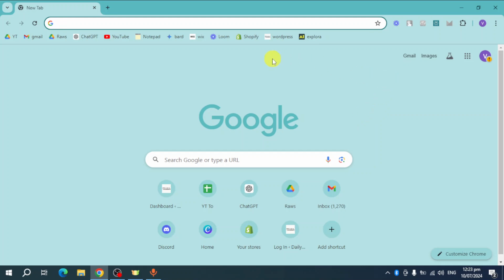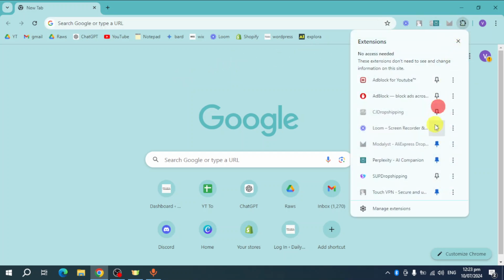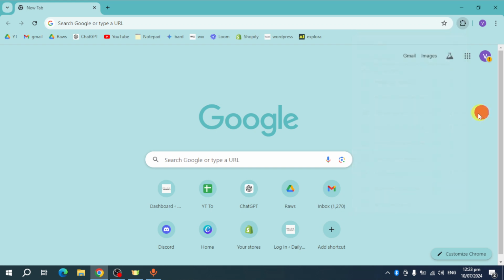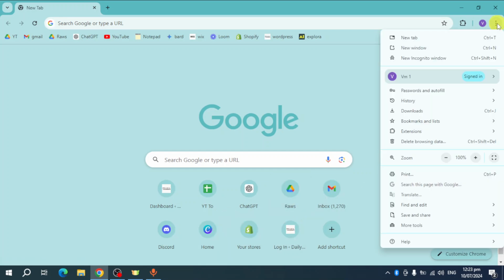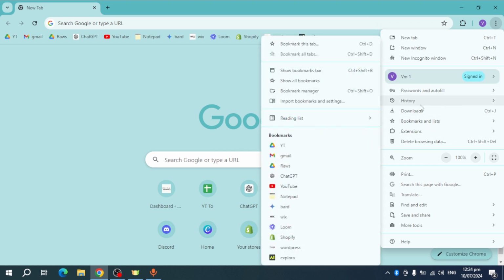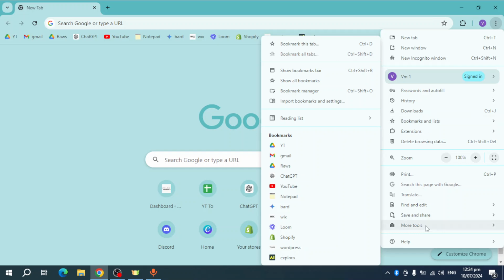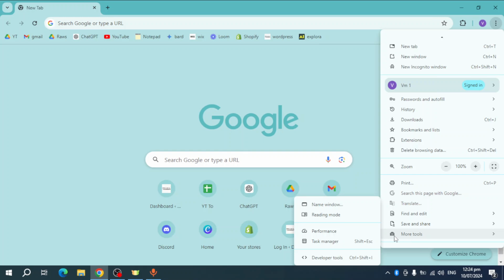How to Use Google Chrome Efficiently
Learn how to use Google Chrome efficiently with these easy tips and tricks. Boost your productivity and browsing experience with our simple guide!